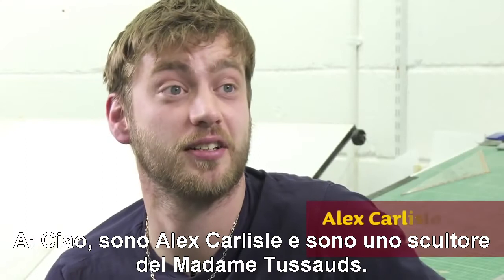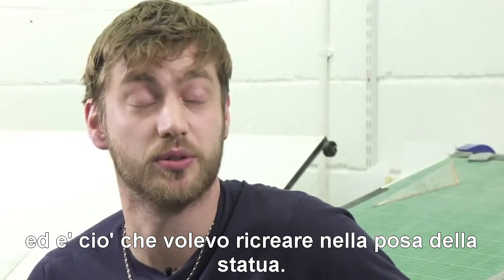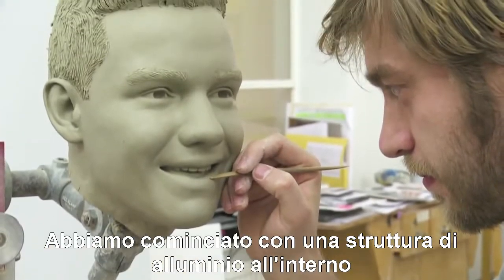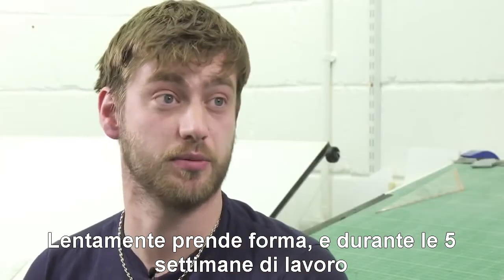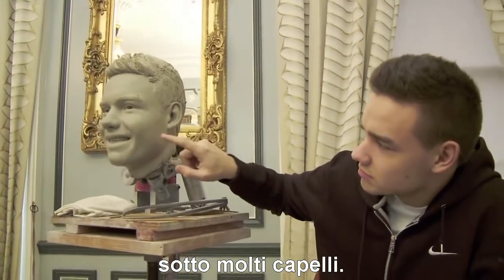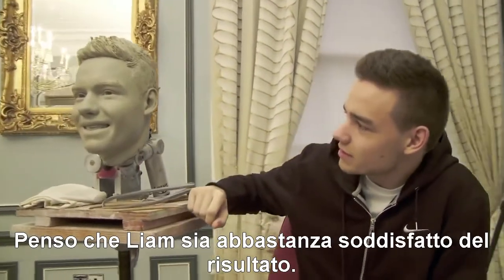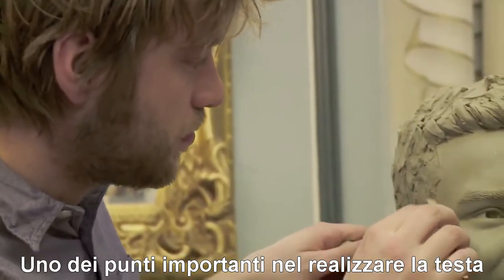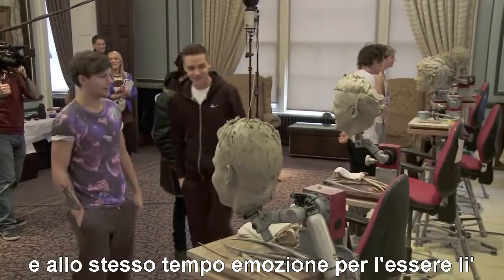Liam Payne Madame Tussauds SUB ITA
Ultimo video sulle statue del Madame Tussauds. Chiudiamo in bellezza con la statua di Liam!
Enjoy!! xx